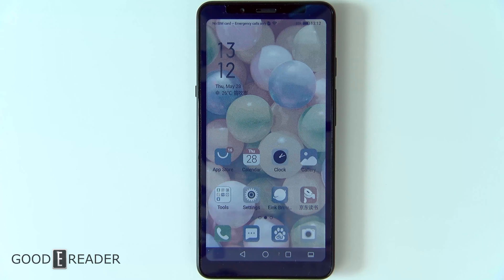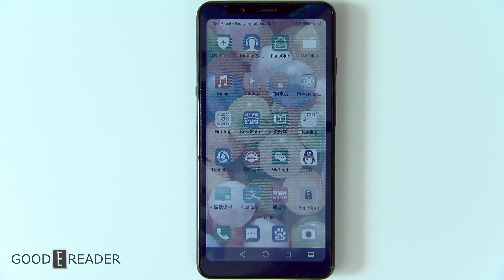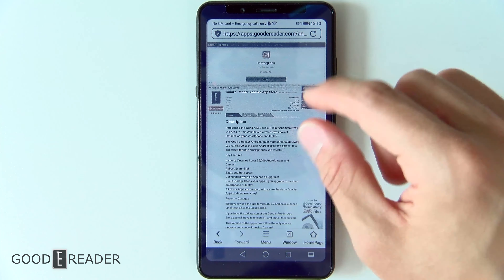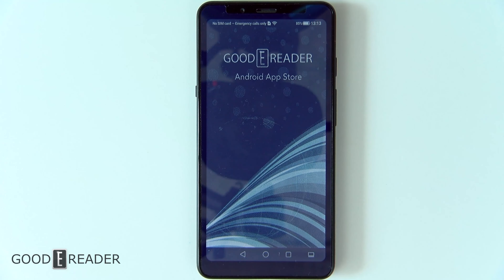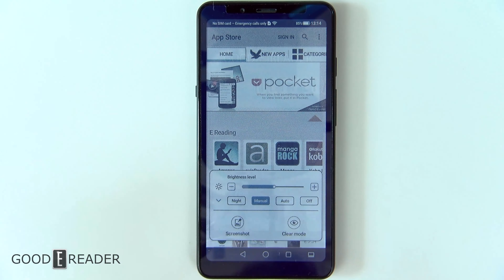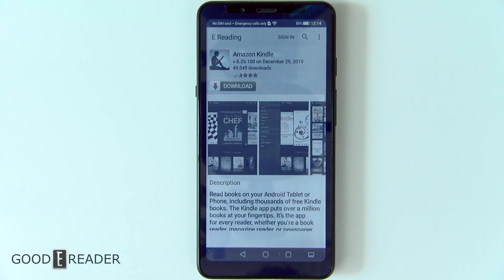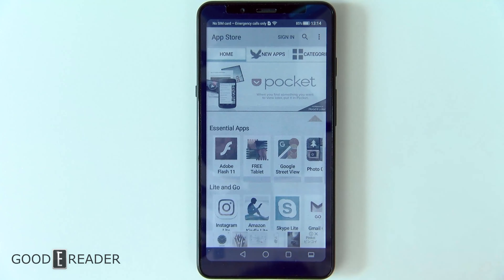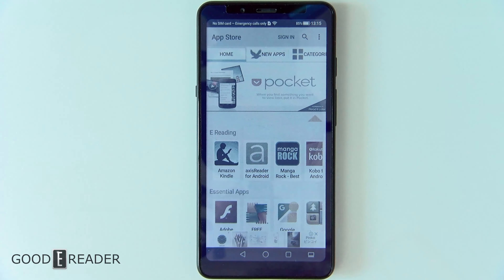Hisense A5C COLOR e-Ink Smartphone How To Load Apps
This is a quick video on how to load apps onto the Hisense A5C Color e-Ink Smartphone!

There are not a lot of apps available so we show how to get 100,000+ apps on your device!

You can grab yours here!